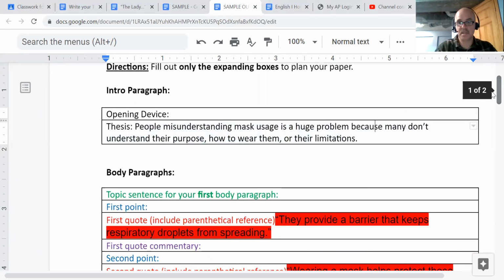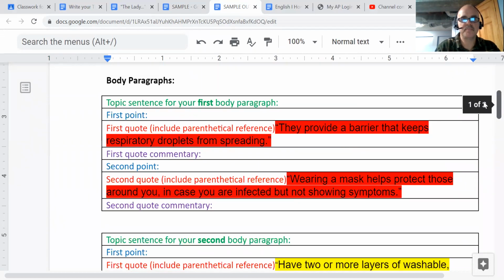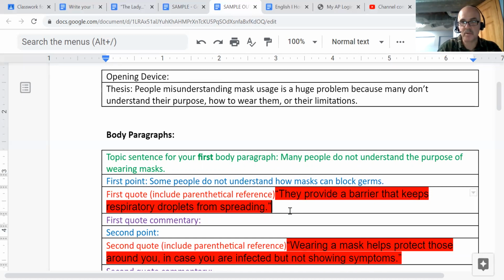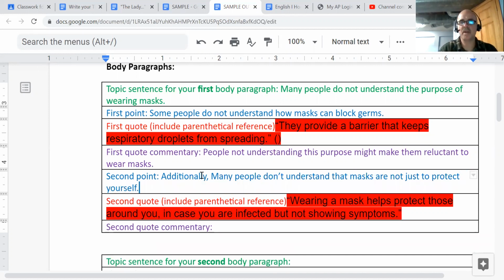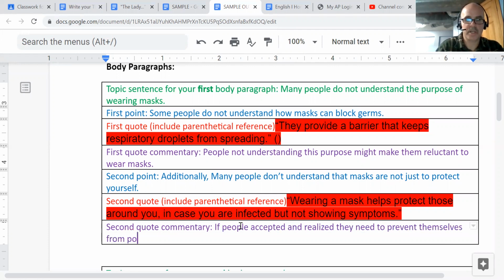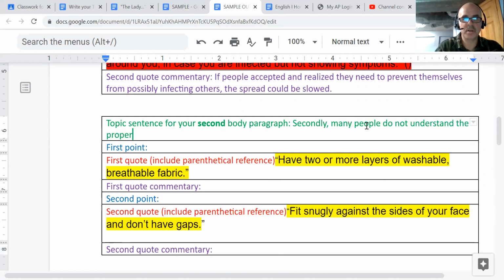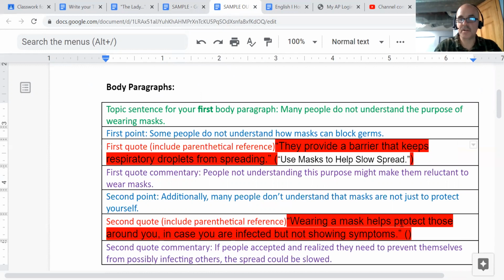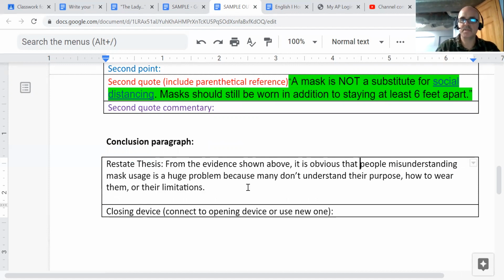Outline Guidance Video #2